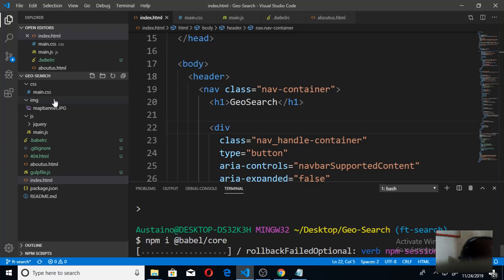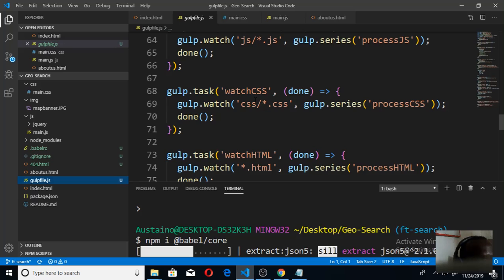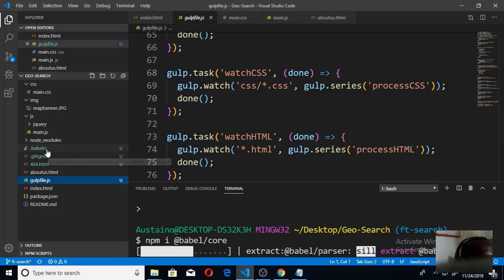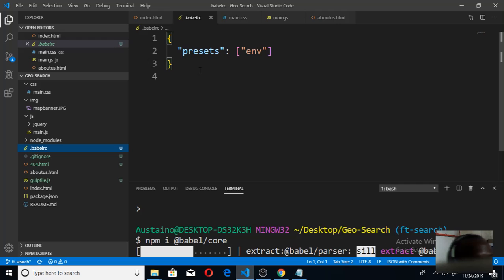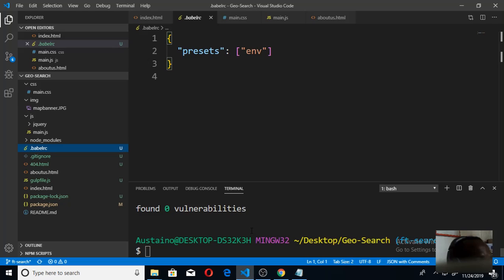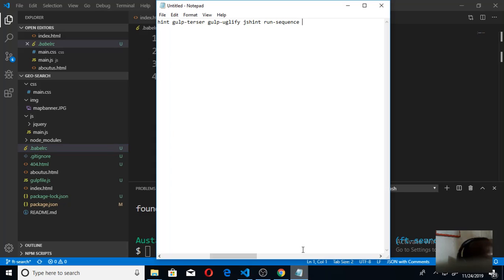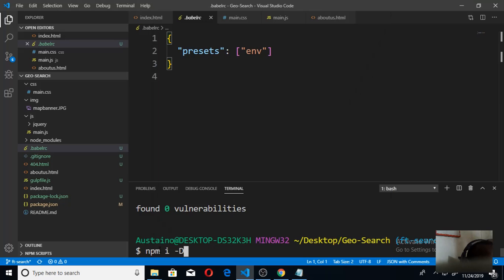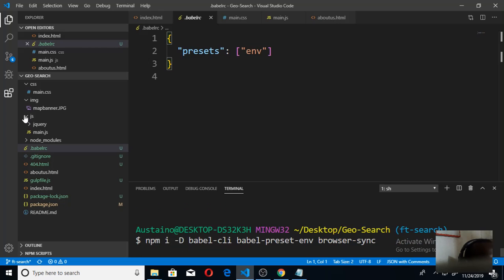Andela DevC, GeoSearch gulp, babel, deploy